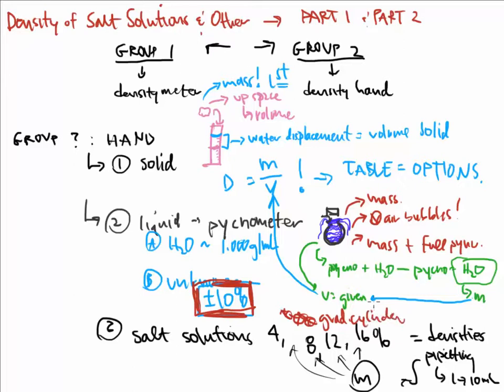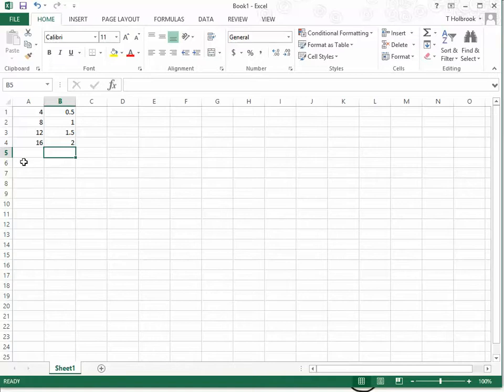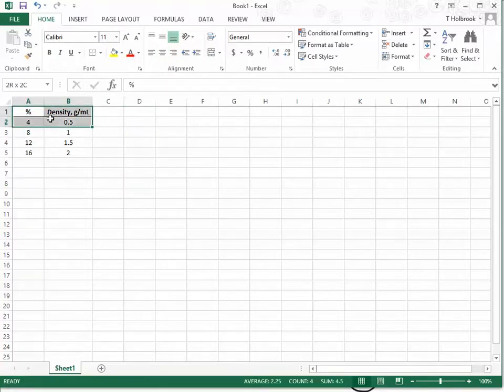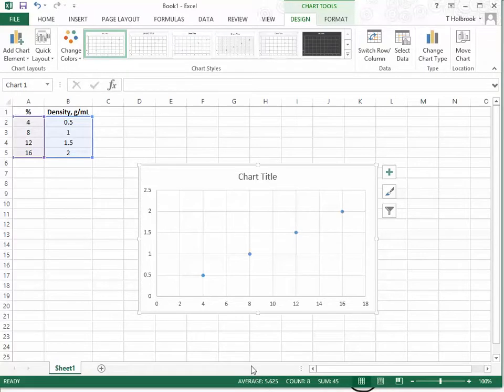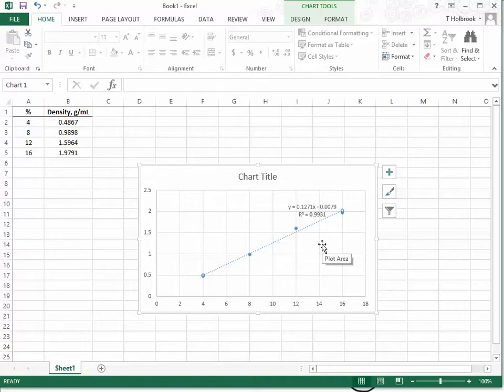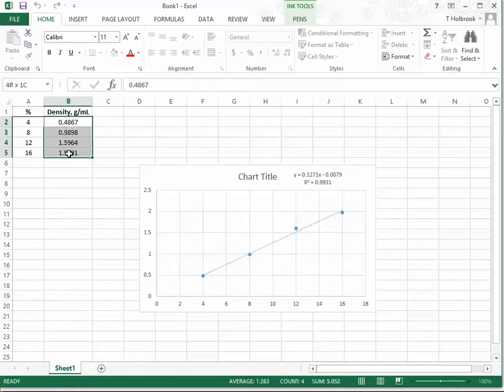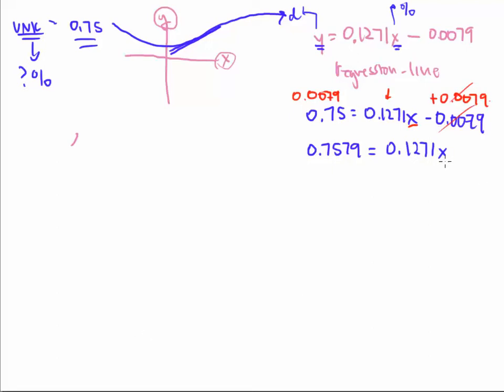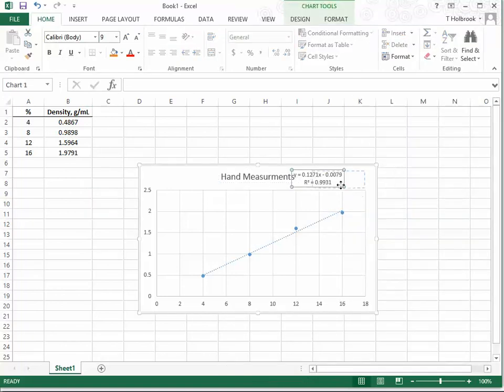CTC 114: Density of Salt Solutions Manual Methods, Pycnometer, & Graphical Representation Part 2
In this video, an introduction to measurement of density will be introduced.  In this lab procedure, you will complete density measurements using multiple techniques, including an automated density meter.  In Part 1:  You will use volume displacement to determine the ID of an unknown solid.  In Part 2:  You will use a pycnometer to determine the density of an unknown liquid.  In Part 3:  You will use a graphical representation (calibration curve) to determine the unknown concentration of a solution using it's density value.  Finally, in Part 4, you will use the density meter to repeat the process.